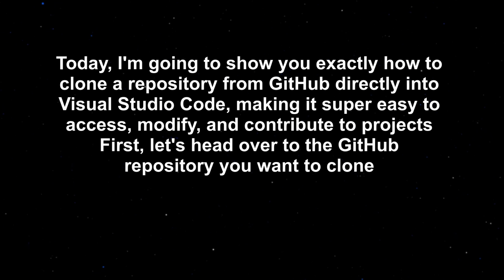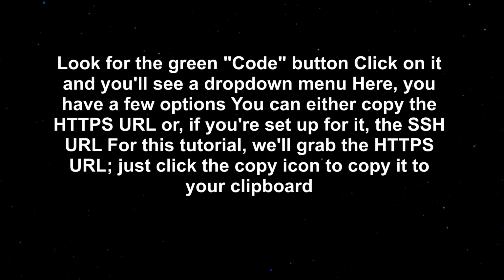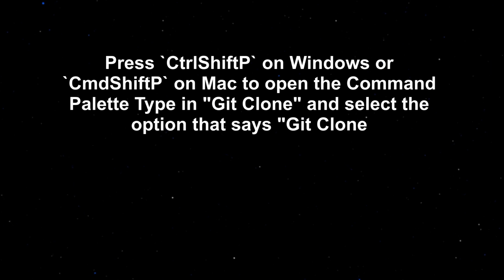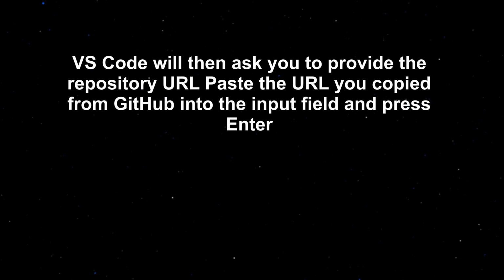How to Clone Repository From Github to Visual Studio Code - KevinHowTo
How to Clone Repository From Github to Visual Studio Code details the process of creating a local copy of a GitHub repository within Visual Studio Code, using Git commands or VS Code's built-in Git functionality to clone the repository and set up a local development environment. This allows developers to access, modify, and contribute to projects hosted on GitHub.

00:00 Intro
00:12 Cloning a Repository from GitHub
00:23 Copying the HTTPS URL
00:35 Cloning via Explorer Panel or Command Palette
00:46 Pasting the Repository URL
00:52 Selecting a Save Location
00:58 Opening the Cloned Repository